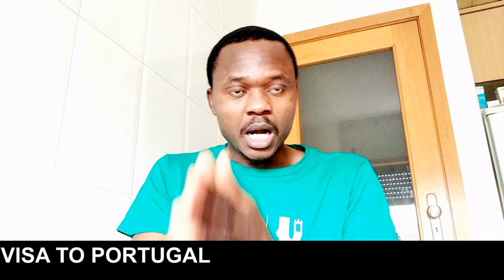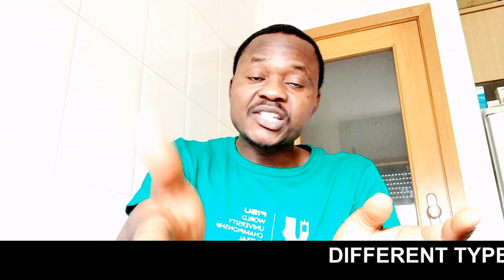DIFFERENT TYPES OF VISAS TO RELOCATE (JAPA) TO PORTUGAL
A lot of people only know about Students Visa (D4) or Work Visa (D1/D2) but in this video, you will find different types of visas available to relocate (JAPA) to Portugal discussed briefly. Each of these visas has its unique requirements and documentation necessary for the approval of these visas. We also assist in applying and getting some of the required documents necessary for applying for any of these visas.